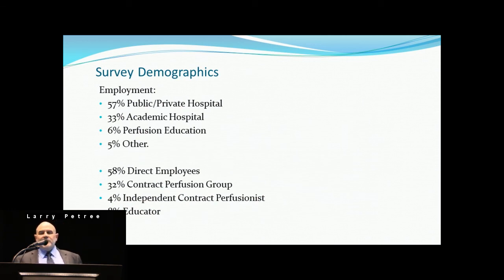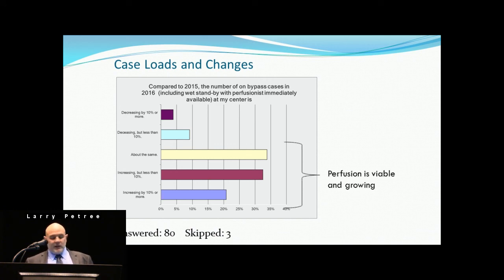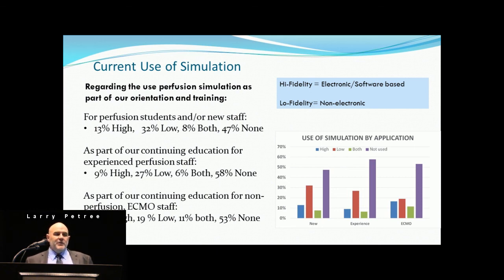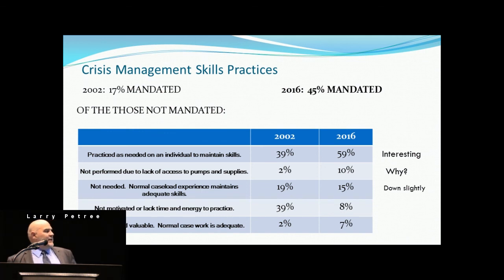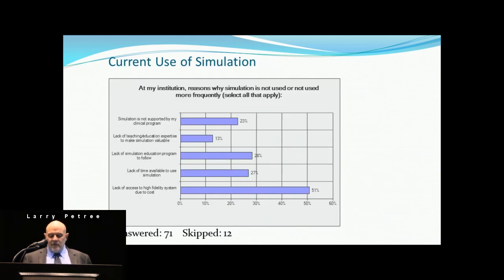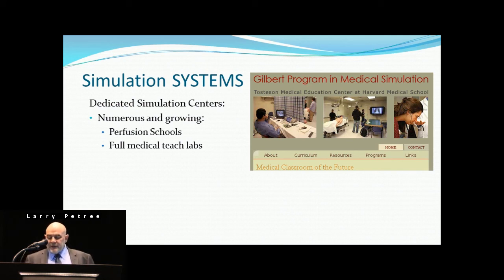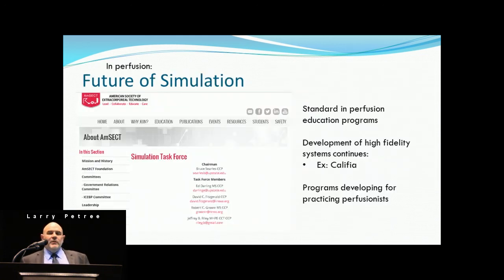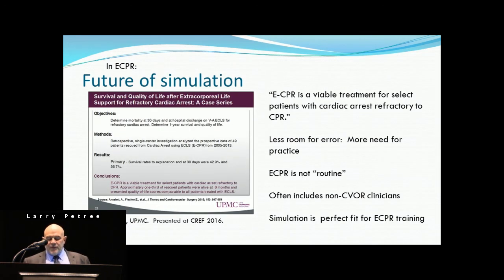Use of Simulation in Perfusion Practice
by Larry Petree, MS, Sr Marketing Manager, Cardiac Surgery, LivaNova

Perfusion.com Video Presentation.